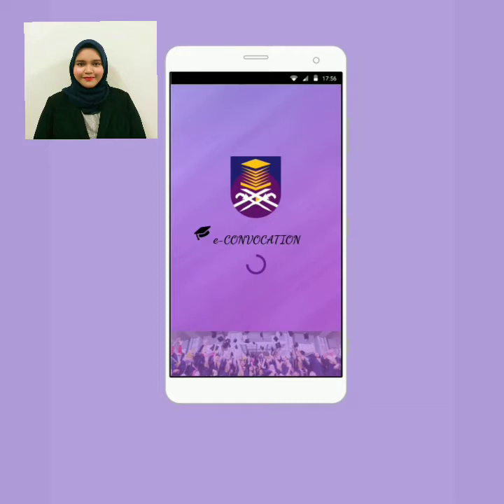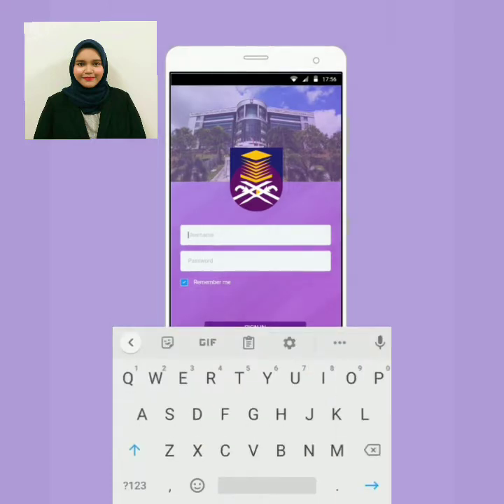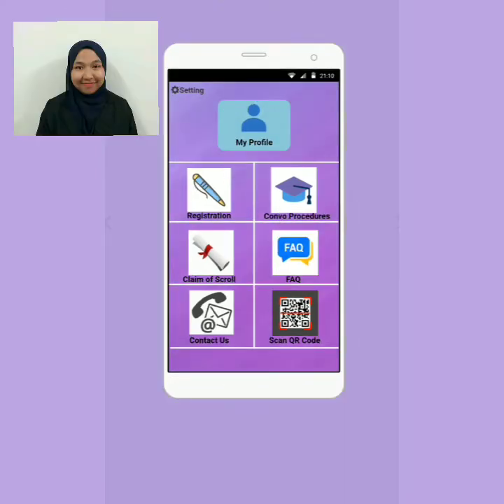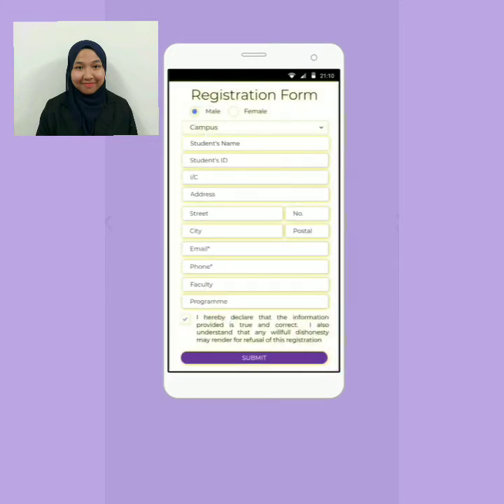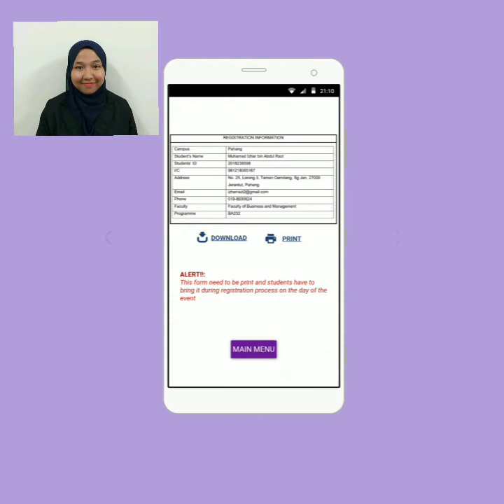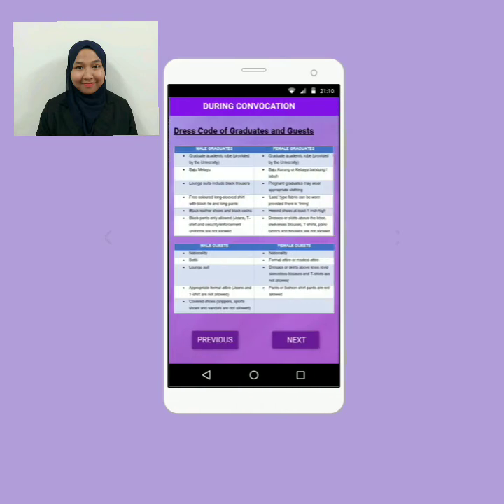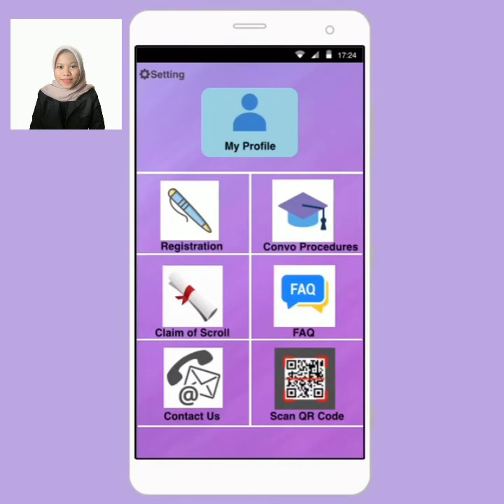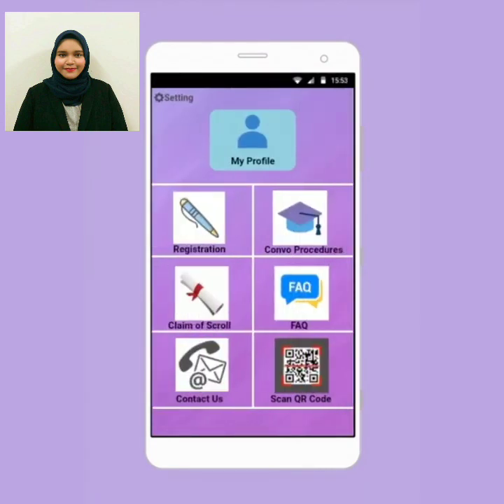ASM653: System Design and Development. (e-Convocation)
This prototype for student apply convocation ceremony,
If you like watching this video,
Don't forget to press button like
Thankyou.